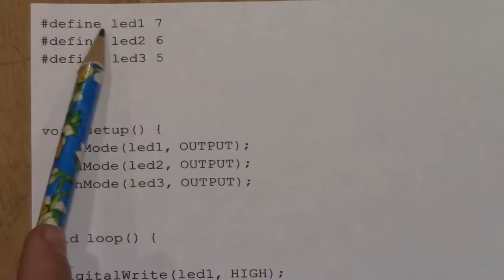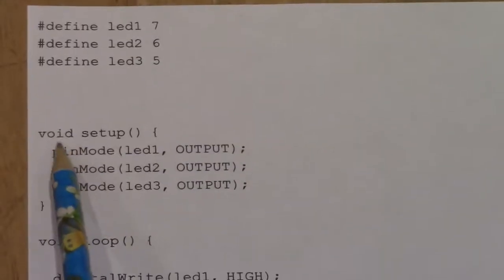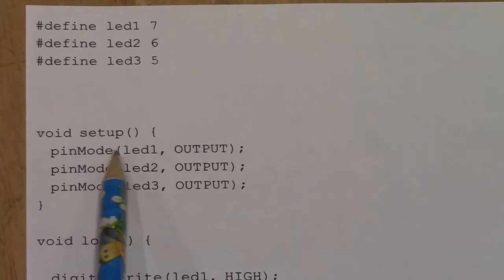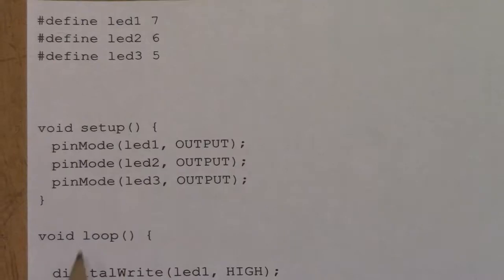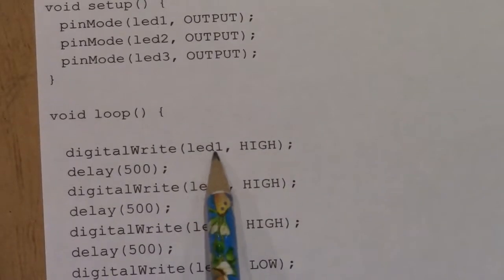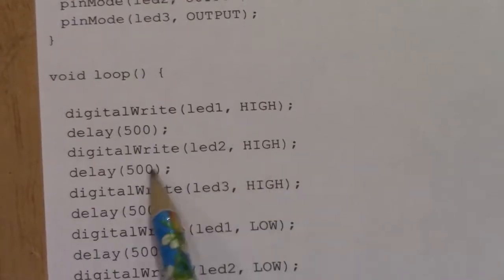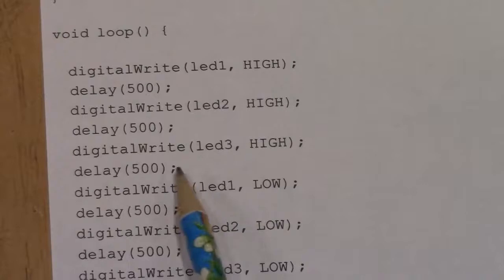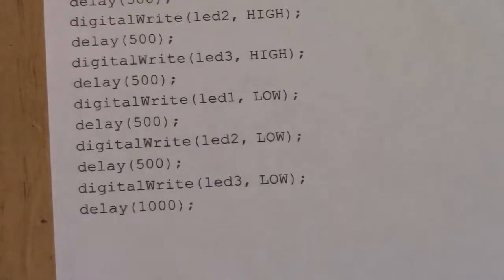Controlling Multiple LEDs With Arduino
Control Multiple LEDs with one Arduino board.